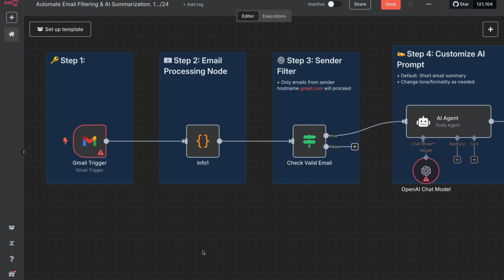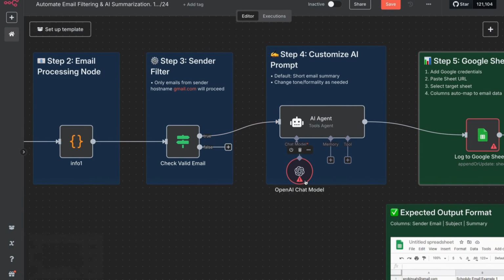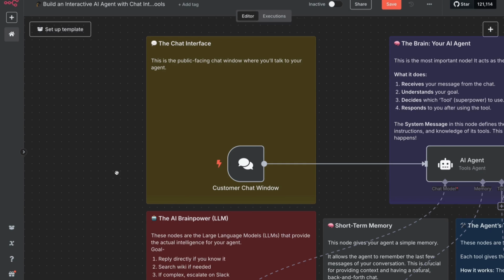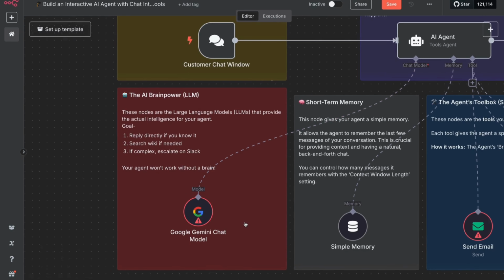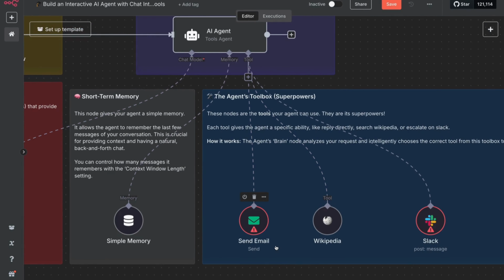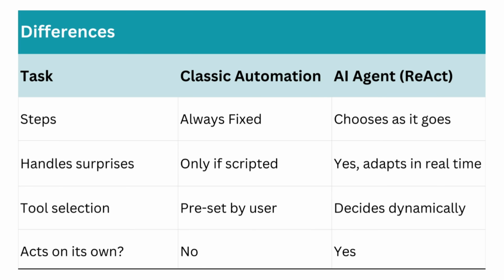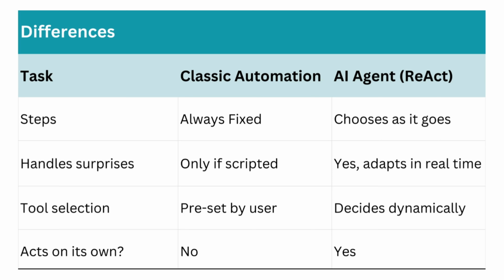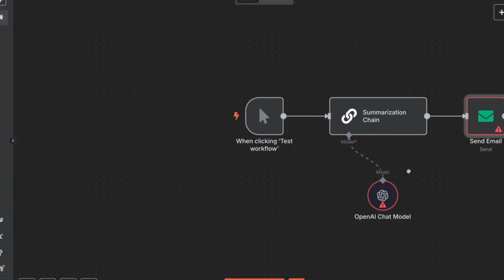The Reasoning + Acting Framework Explained: AI Agents Decoded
Dive into the ultimate showdown: AI Agents vs. Classic Automation! In this comprehensive tutorial from JKC Tutorials, we break down the key differences, benefits, and use cases for IT professionals looking to optimize their workflow automation strategies. Discover how AI agents are revolutionizing efficiency compared to traditional methods.

 We'll also break down the innovative 'Reasoning + Acting' (React) framework, which underpins the adaptability of these intelligent systems.
Find out how anyone can build powerful, smart AI agents without needing programming skills. We'll guide you through the process of defining clear objectives, connecting trusted tools, and rigorously testing your agents to ensure optimal performance.
This video is essential for anyone interested in understanding artificial intelligence, the evolving landscape of automation, machine learning, the future of jobs, digital transformation, and how to leverage AI for business automation and improved productivity. Don't miss this deep dive into the technology that's revolutionizing the way we work!
Chapters:
 * 0:00:00 Introduction to AI Agents: What are they and why are they important?
 * 0:00:48 Understanding Classic Automation: The traditional approach to workflows.
 * 0:01:37 The AI Agent Workflow Explained: How intelligent agents operate dynamically.
 * 0:02:39 React Framework (Reasoning + Acting): The core of adaptive AI.
 * 0:02:55 How to Build a Smart AI Agent: Practical steps for no-code development.